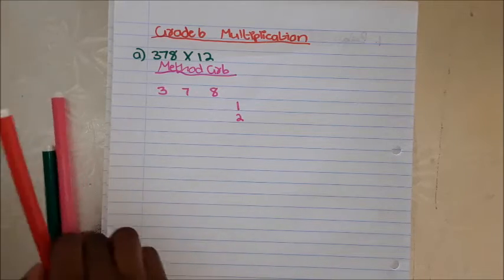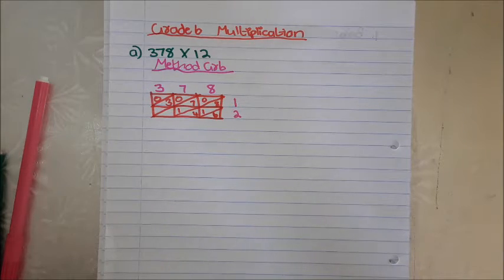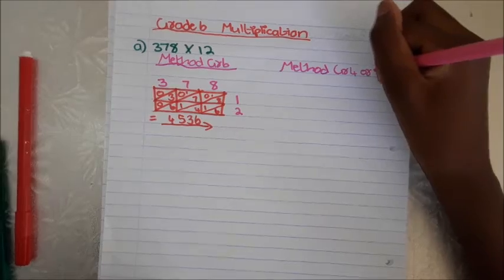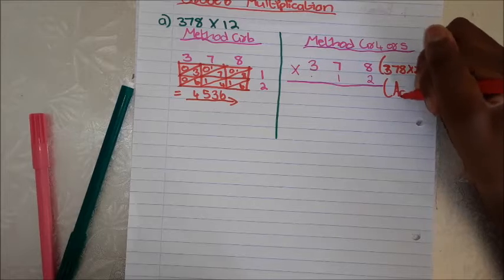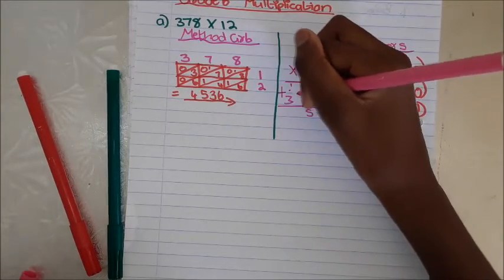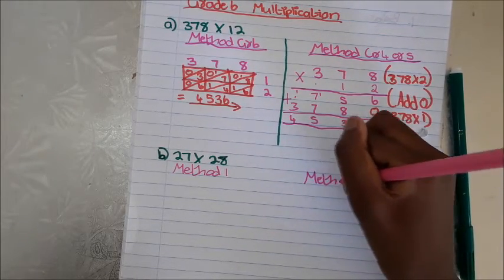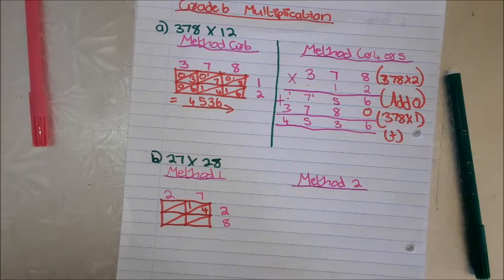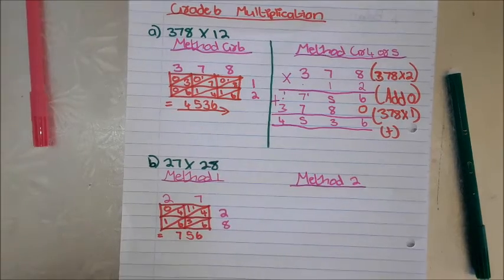11 year old teaching Mathematics to Grade 5 & 6: Multiplication Methods [2020]